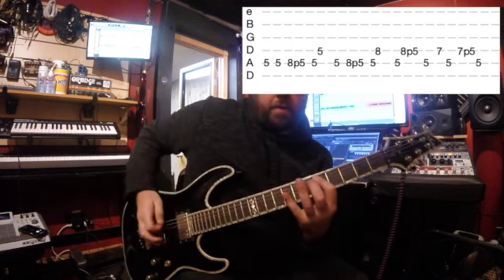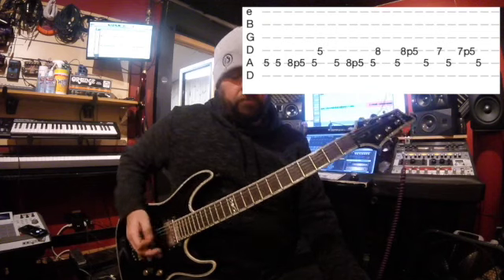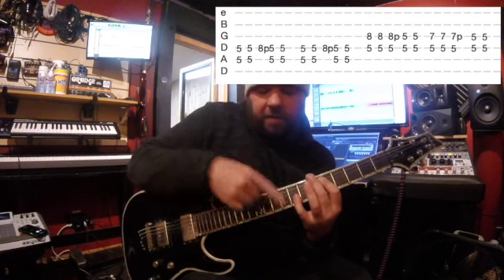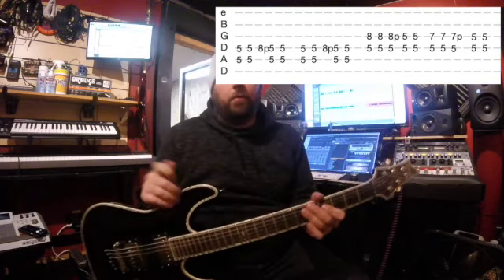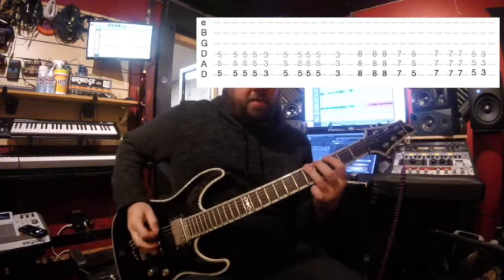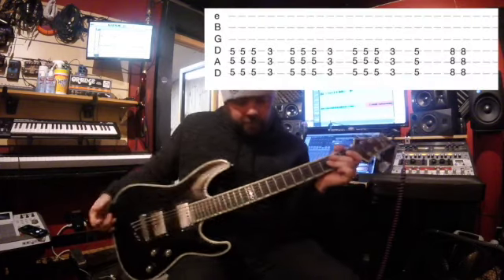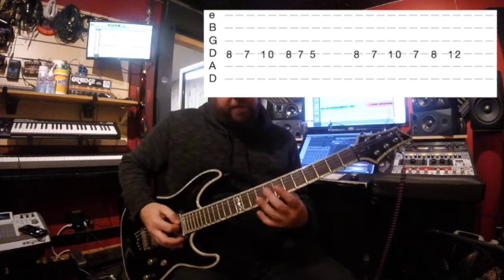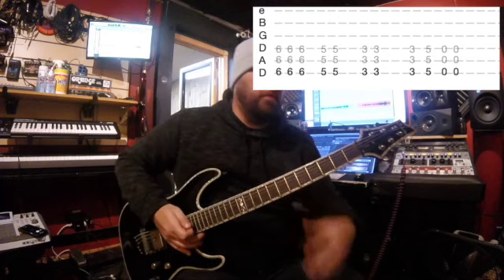Seether Dangerous Guitar Lesson w/Tabs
This video is about Seether Dangerous